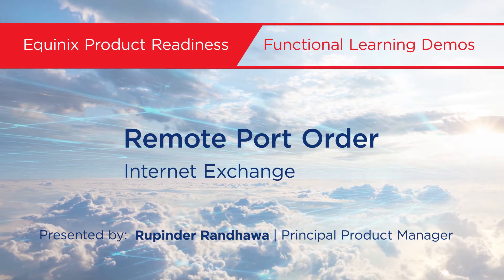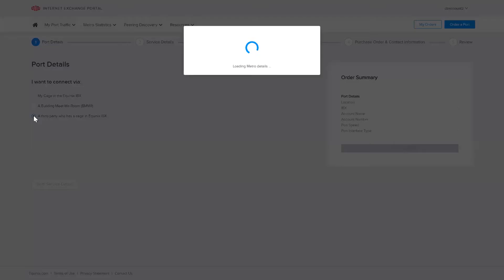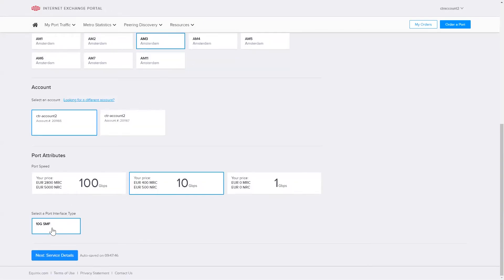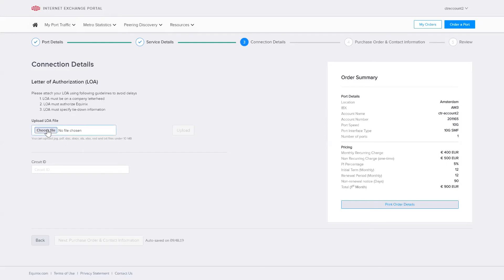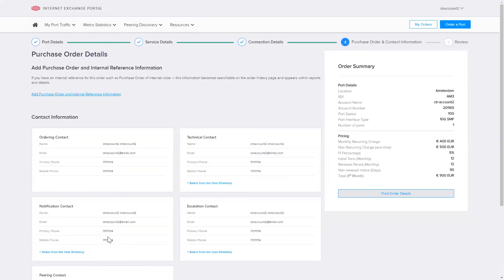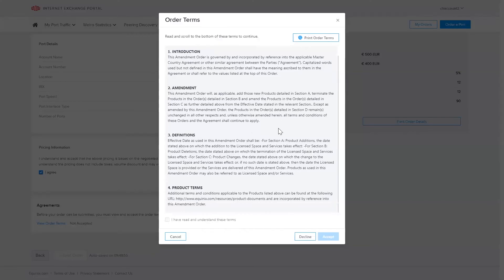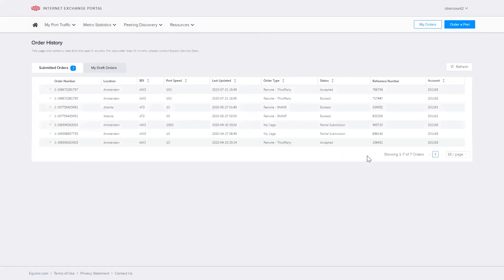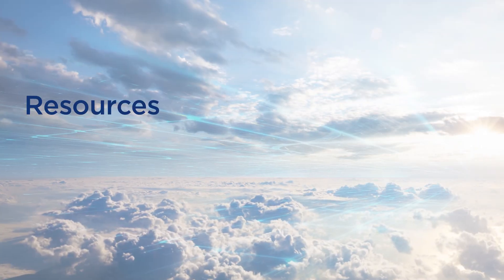Remote Port Order in Equinix Internet Exchange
Learn about remote port ordering in Equinix Internet Exchange.